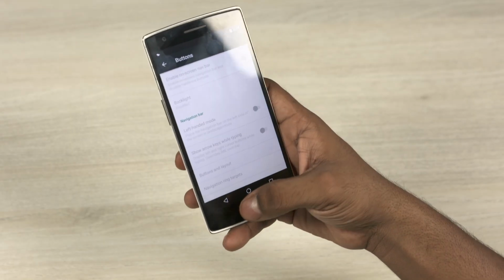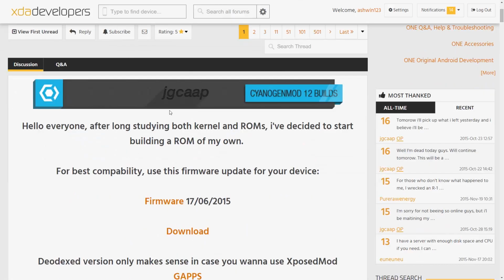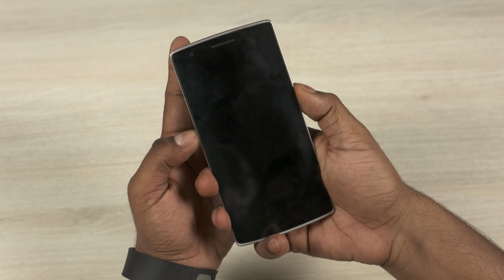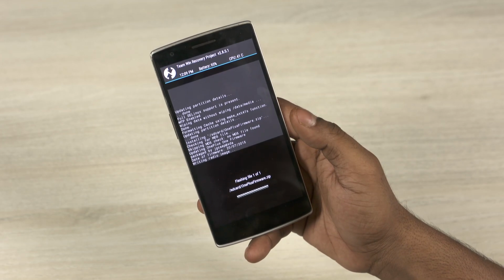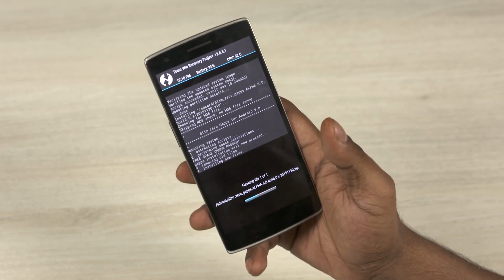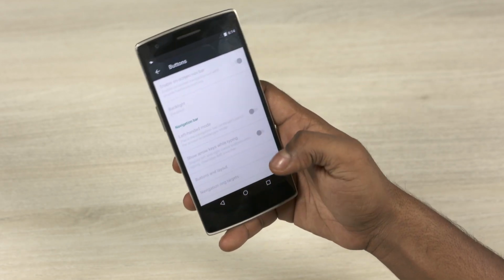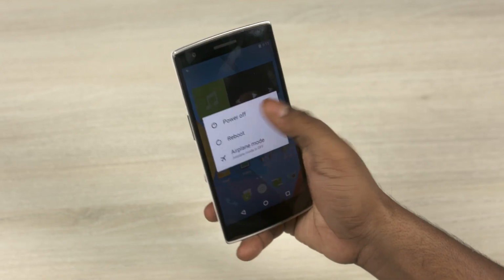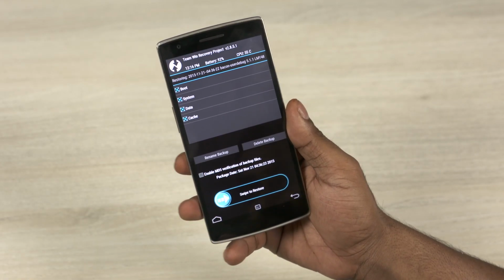OnePlus One - CyanogenMod 13 (Android 6.0 Marshmallow) - Install Instructions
This is my video tutorial on how to flash the new Android 6.0 Marshmallow based unofficial CyanogenMod 13 ROM onto the OnePlus One.

If you want to know what Rooting does and why you need it watch this video...

Downloads

To Buy a OnePlus One

Credits:

jgcaap from XDA for the ROM